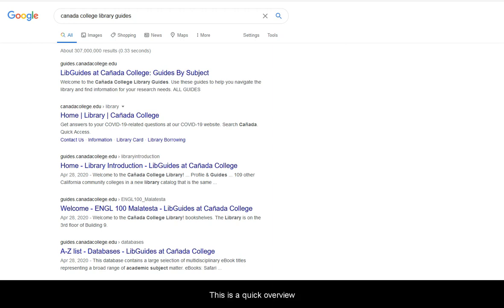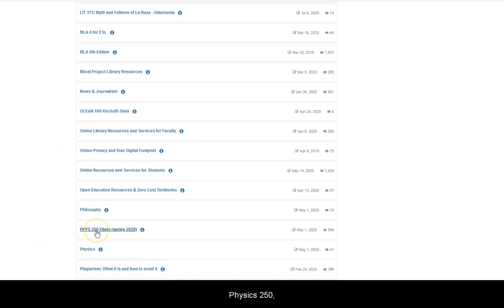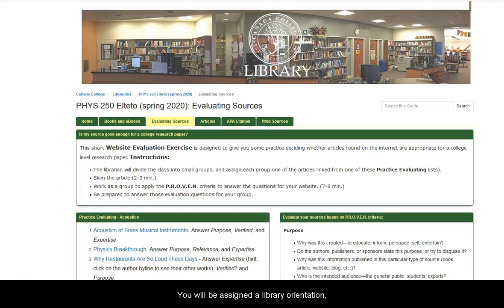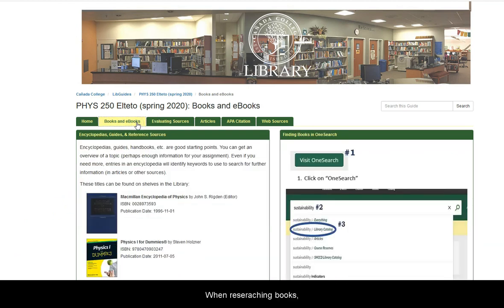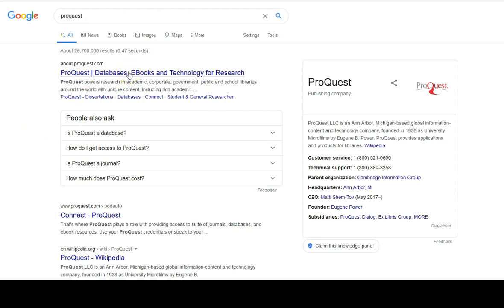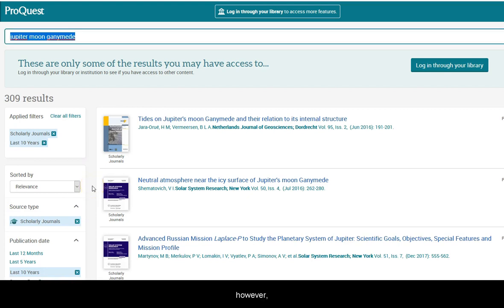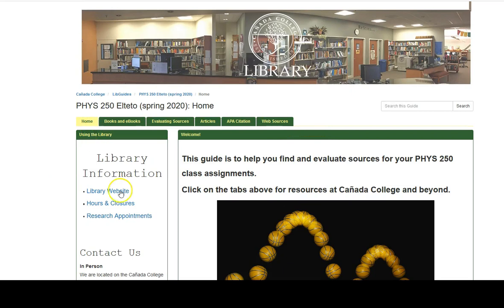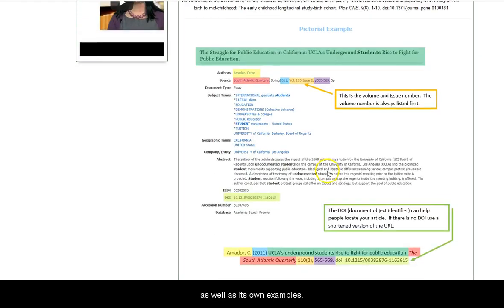Introduction to the Library Guide for Canada College Physics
Make sure to attend the library orientation to understand the specifics of reliable sources, searching books and articles, and APA citation.